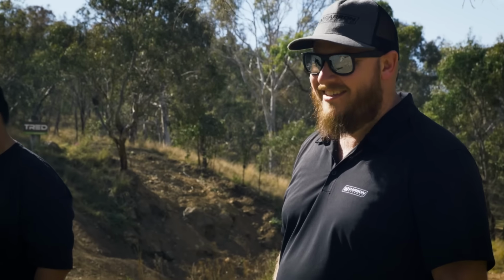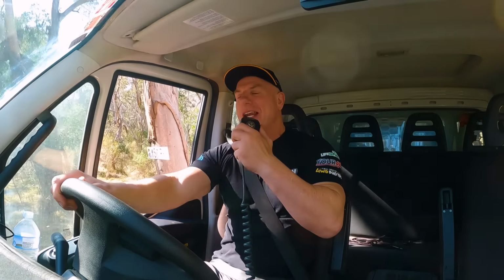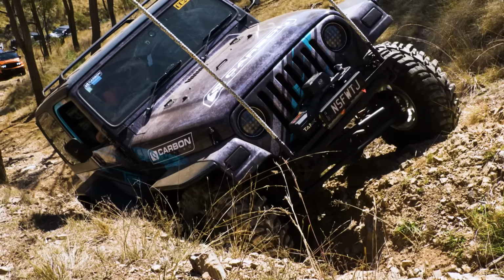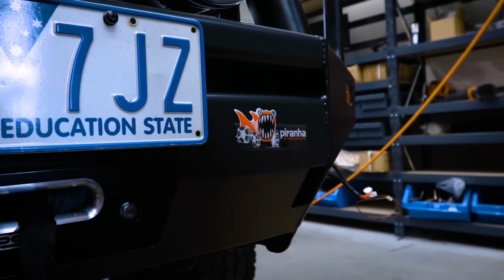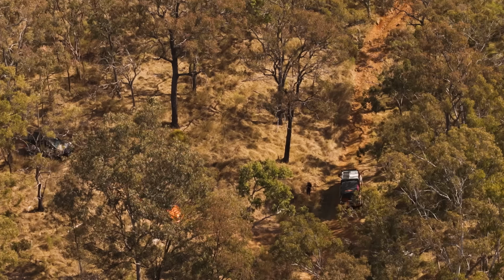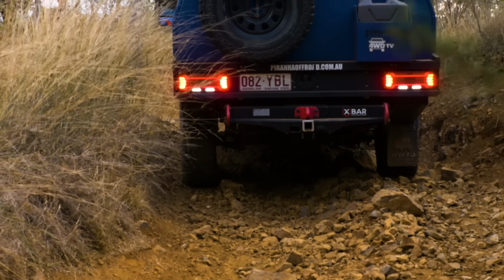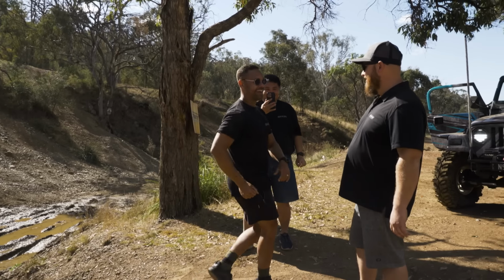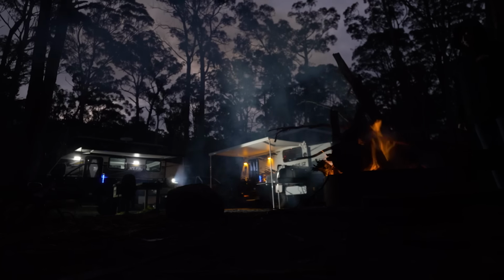Tank 300 vs TJ Wrangler | Modified 4WD BATTLE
We’ve got an epic 4WD showdown between an old-school TJ Jeep Wrangler and the high-tech GWM Tank 300! 🔥 This week, we’re back in QLD’s favourite 4WD park, testing the latest 4x4 models against some seasoned veterans. It’s China vs USA in an off-road battle, but that’s not all—we’re throwing in a 300 Series, a Y62 Patrol, a Colorado, and a modified GWM Cannon to really mix things up.

Can the Haval Tank 300 Hybrid outmatch the legendary Jeep TJ Wrangler? How do these new 4WDs compare to the proven off-road beasts? Expect steep rock climbs, deep mud, and tough technical trails as we put these rigs to the test.

We’re also featuring Tred Hills, Springs 4x4 Park, and MDC Campers, plus a closer look at the FORTE9+ modifications on some of these vehicles. If you’re into 4WD competitions, car comparisons, and extreme off-road battles, this is one episode you don’t want to miss!

00:00 Into
03:59 Intro to Savage Tech
08:54 Piranha full custom ute conversions
11:34 MDC Forte9+
17:30 Carbon Winches | Which winch is right for you?

We are cooking, camping and recovering at The Valley Camp with the newest amenities and a selection of MDC campers, including the incredibly featured and all new FORTE9+.

From The Skids to Highway Hill, Snorkel track and Boof Gully, we've got some great tracks in store, plus a final showdown that sees the TJ Jeep and Tank 300 going head to head on the toughest of the Tred Hills!

Witness the China vs USA 4x4 clash, GWM Tank 300 review, and the Tank 300 hybrid in action. Experience the thrill of life off-road and join us for an epic off-road journey that goes beyond a mere car comparison—it's a celebration of the 4WD lifestyle. Get ready for an unforgettable off-road experience in our latest episode of "Life Off Road."